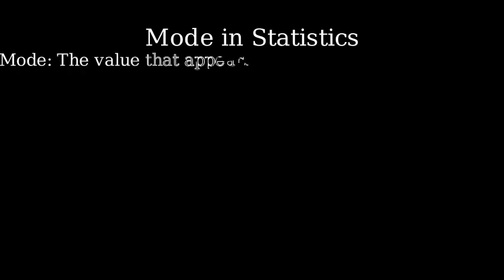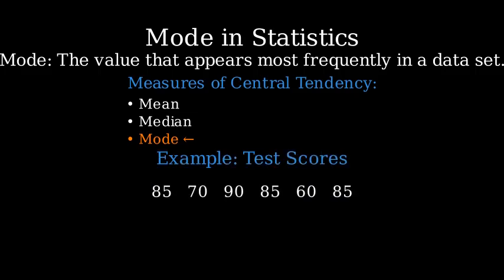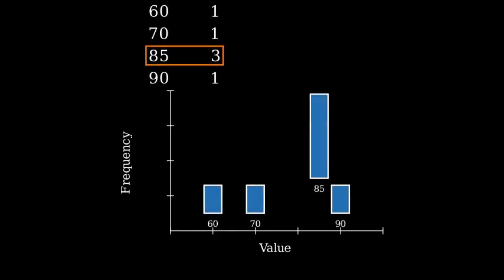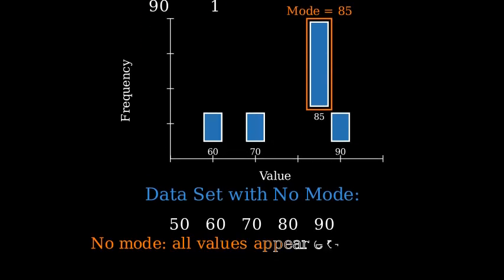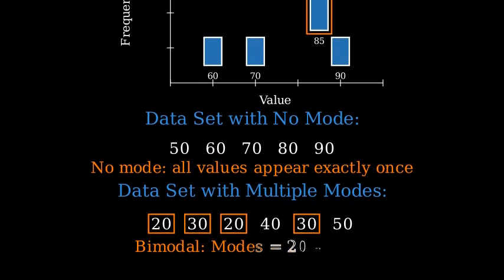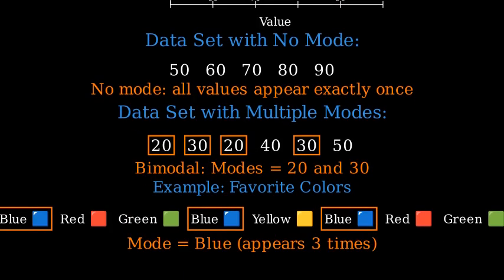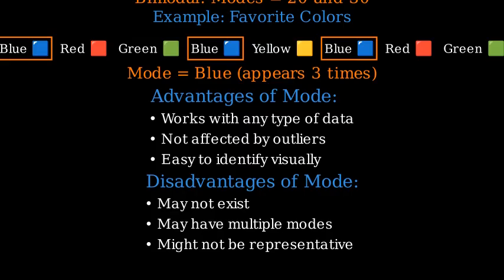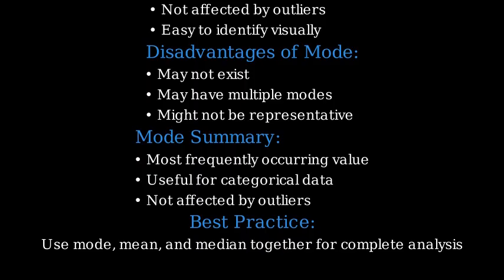Mode in Statistics | Easy Explanation with Examples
📘 Mode in Statistics | Definition, Formula & Solved Examples
In this video, we explain the concept of Mode in statistics with simple definitions, formulas, and step-by-step examples. Learn how to find the mode for both grouped and ungrouped data, ideal for students of Class 9, 10, 11, and 12.

📊 What You’ll Learn:
✔️ What is Mode in Statistics?
✔️ How to find the Mode for different types of data
✔️ Mode formula for grouped data
✔️ Solved examples from NCERT textbooks
✔️ Common mistakes and quick tips

🎯 Designed for CBSE, ICSE, and NCERT-based curriculums.
Perfect for exam preparation and competitive tests like CUET, NDA, SSC, and more.